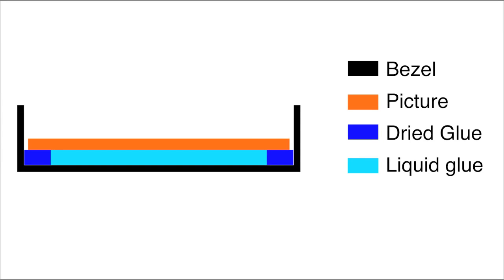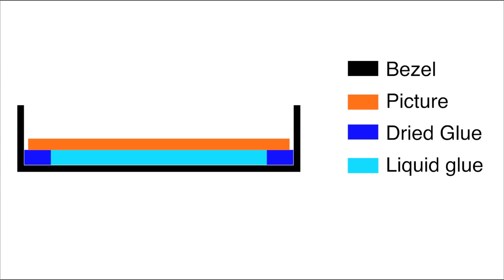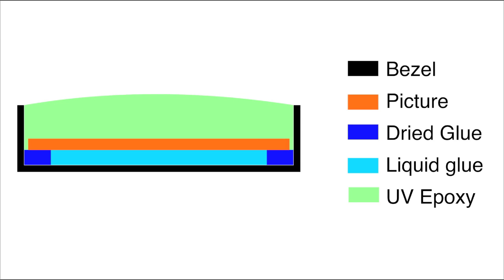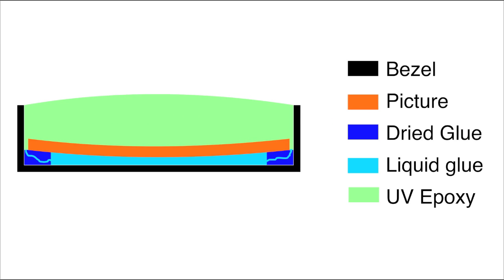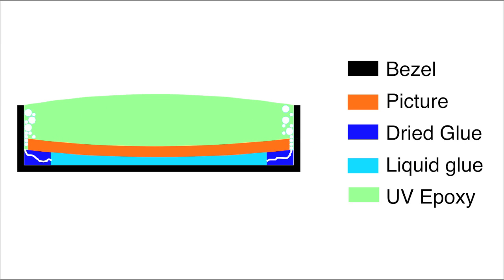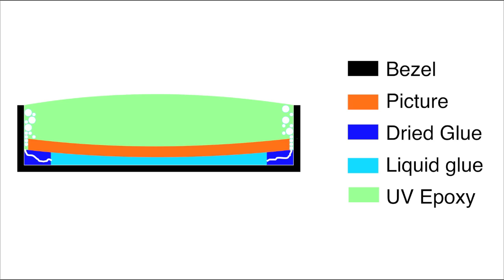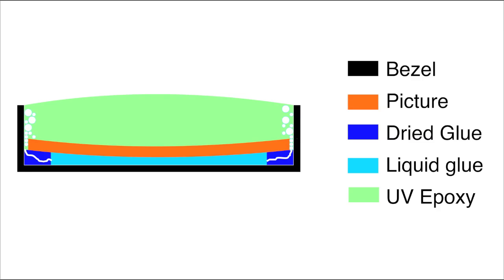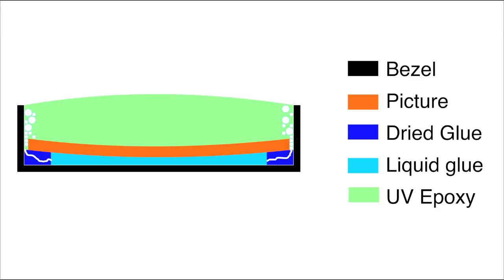Bubbles Formed in UV epoxy while curing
This slide show will explain what causes the formation of bubbles in our UV epoxy while it's curing. It will also explain how to prevent the problem